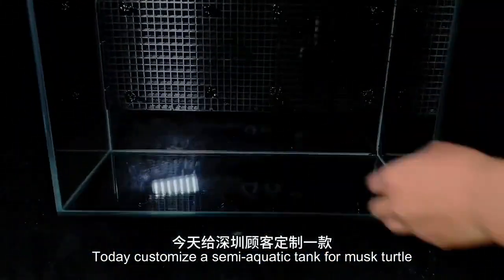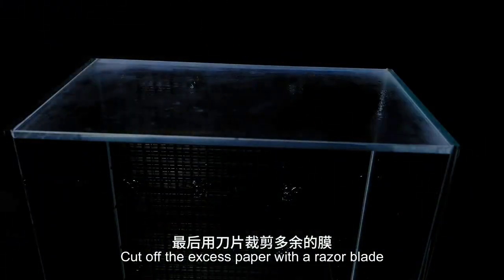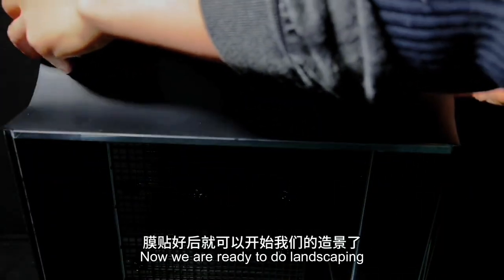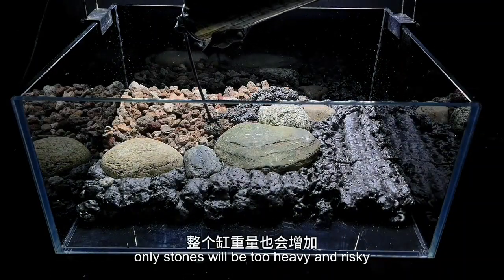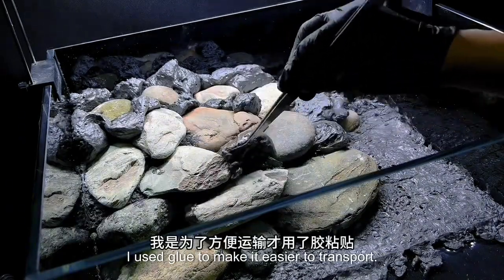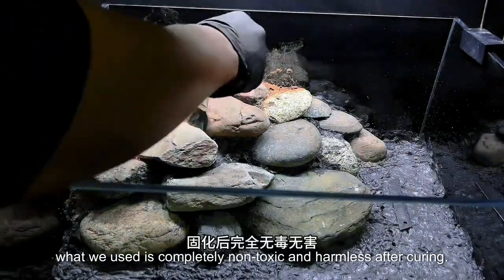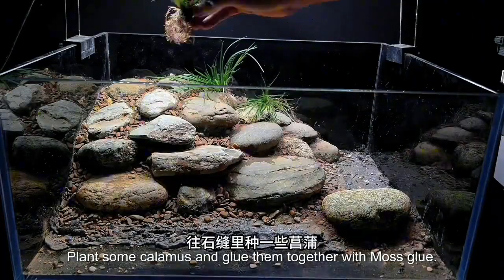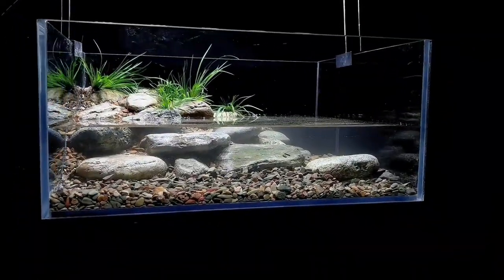Tiny Tank, Big Adventure: Creating the Ultimate Semi-Aquatic Turtle Tank Fish Tank DIY! | pondon.net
Get ready for an epic adventure as we take you behind-the-scenes to witness the creation of an awe-inspiring semi-aquatic turtle habitat! Explore every detail of this tiny tank marvel, from its ingenious design to its stunning aesthetics, all crafted to provide an ideal environment for these remarkable creatures. Be inspired by our expert insights and top-notch creativity as we guide you through this exciting project. Don't wait any longer—watch it now!